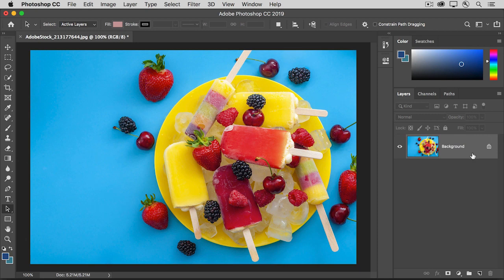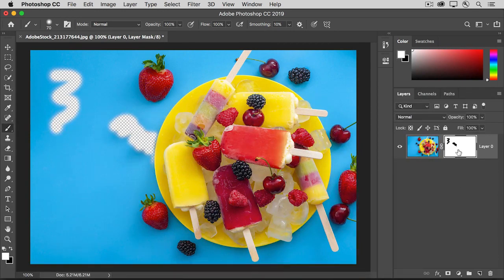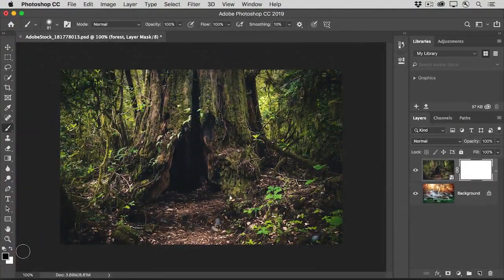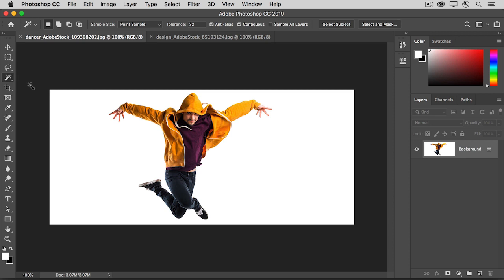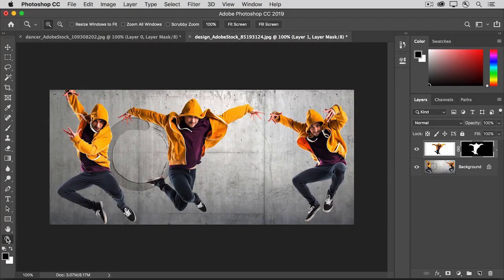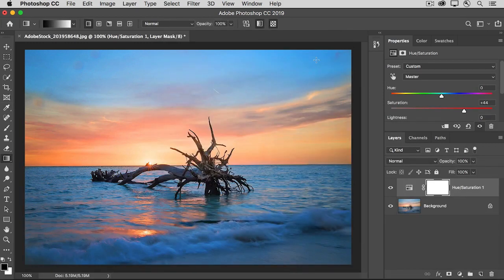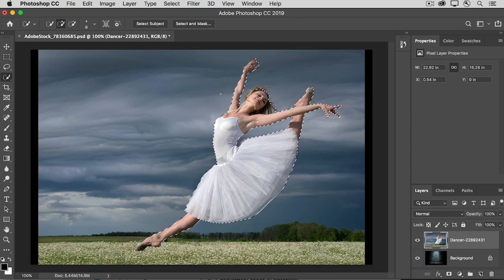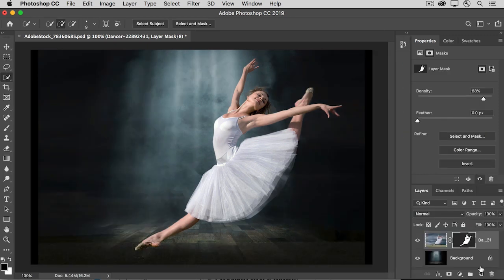Learn Layer Masking in Photoshop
Learn how to use a layer mask techniques for your photo-editing works - Adobe Photoshop CC Tutorial for Beginners.

Topics include:
• Make your first layer mask;
• Use layer masks to combine images;
• Using layer masks with selections;
• Use layer masks to adjust parts of a photo;
• Fine-tune layer masks.